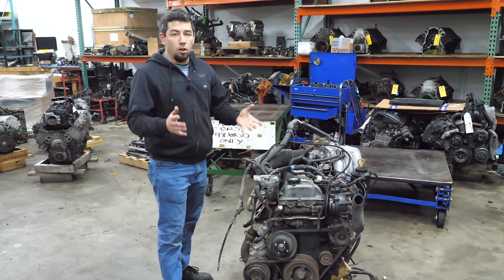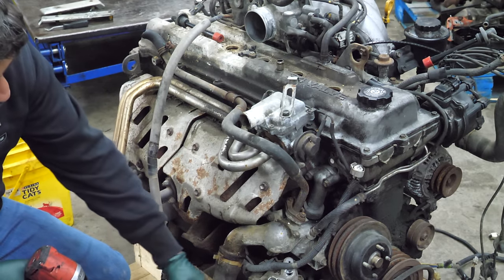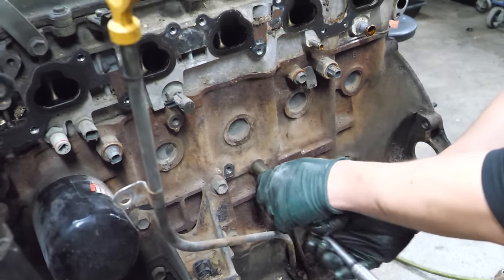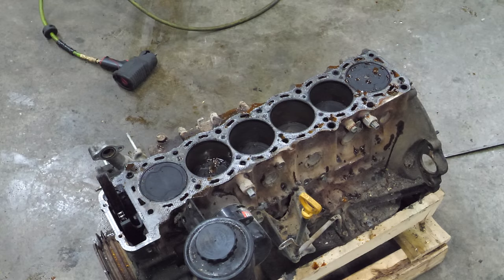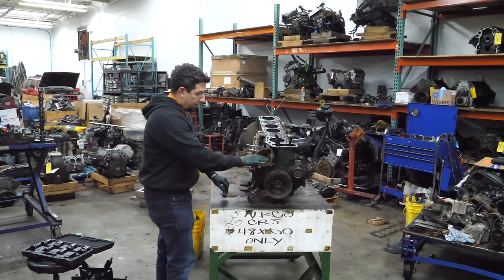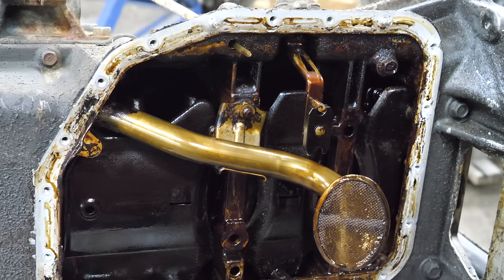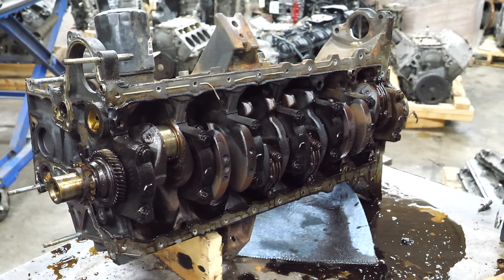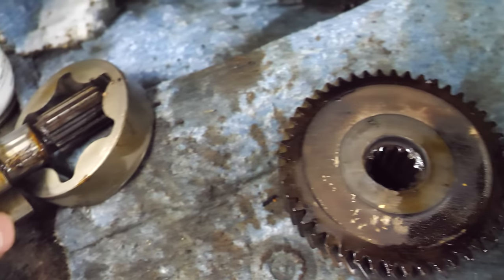LOCKED UP Toyota Land Cruiser 1FZ-FE Engine Teardown! HAD TO USE ALL MY TOOLS TO GET CRANK BOLT OUT!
What a teardown! This week's engine is a 4.5L 1FZ-FE from an 80 series Toyota Land Cruiser. This engine is found in 93-97 Land Cruiser and 96-97 Lexus LX450. This is thought to be one of the most reliable Toyota engines ever produced, and yet somehow, someone ruined it!
This is one of my favorite engines of all time but that doesn't mean its perfect, and that surely doesn't mean its exempt from the same fate of many other engines when not taken care of. These are very simple and yet overbuilt engines that are relatively easy to work on. This is not the first 1FZ I've seen meet this death but this type of failure is 100% avoidable.

My name is Eric and I own and run a full service auto salvage business called Importapart located in the Saint Louis MO area. Part of our model is dismantling and selling parts from rare and niche market engines. I don't build or rebuild engines, we simply supply hard parts to those that do!
Want to see a particular engine torn down? I may have already done one! I've made over 60 other teardowns from a Cummins to an LS7, and from Rotary to Ram Ecodiesels. You can expect a new teardown every week!

As always I appreciate all of the comments, feedback and even the criticism.
What will I tear apart next week? Just wait and see!
 -Eric